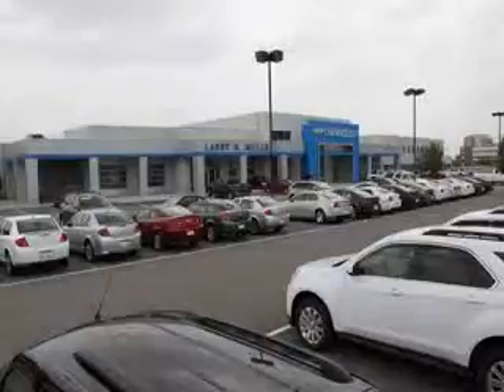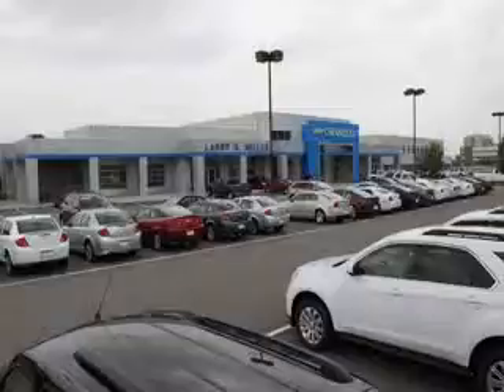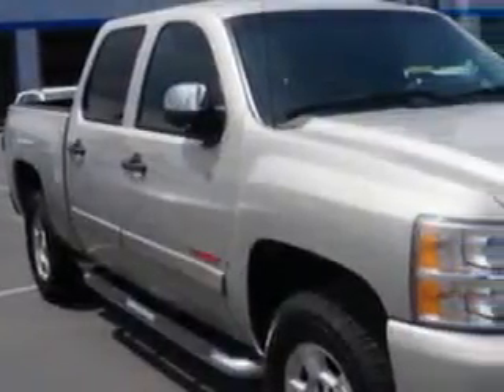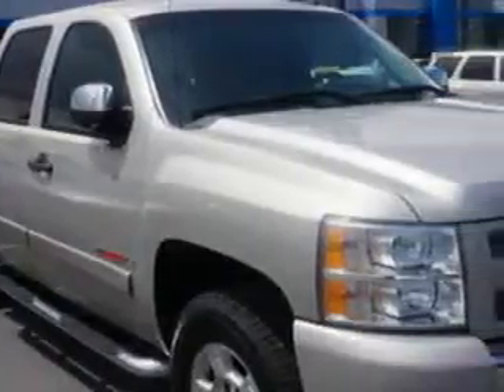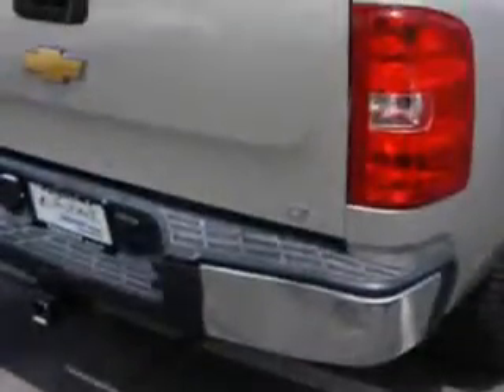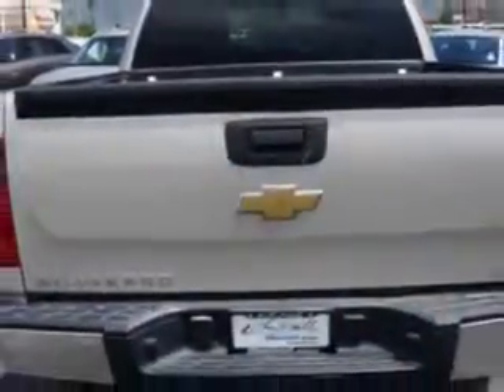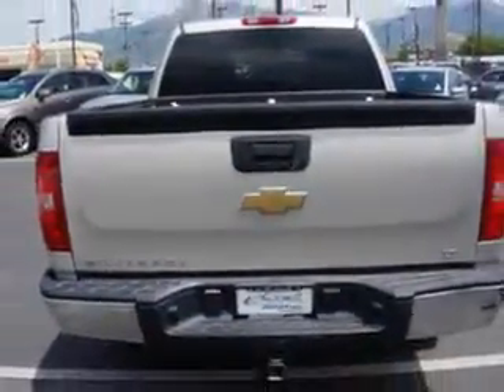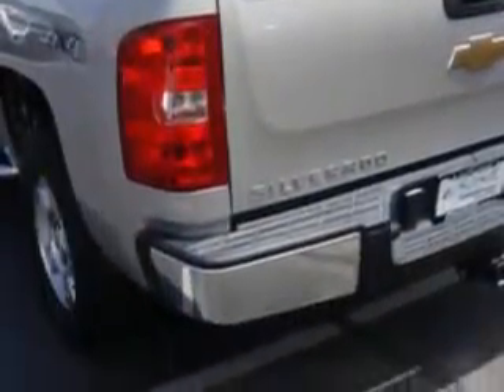2008 Chevrolet Silverado 1500 Larry H. Miller Chevrolet of Murray Murray, UT 84107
Chevrolet Silverado Larry H. Miller Chevrolet of Murray knows you want more in a car. You have a purpose for your vehicle. Check out this  Silver Birch Metallic   Chevrolet Silverado 1500 Crew Cab 4X4, equipped with an 8 Cylinder engine and an automatic transmission with 90,962 miles. Enjoy this utility truck with features like Tow Hooks, Alloy Wheels, Tail Gate Protector, Chrome Bumpers, Anti-Lock Braking System, Keyless Entry, Fold Down Rear Seat, Satellite Radio, Multifunction Display, Tire Pressure Monitoring System, Auto-Dimming Mirrors, on steering wheel audio and cruise controls, and much more. Get where you need to go, enjoy the drive, and have peace of mind in this  Chevrolet Silverado 1500. See us at Larry H. Miller Chevrolet of Murray today!
MILES: 90,962
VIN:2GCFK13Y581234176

5500 South State ST.